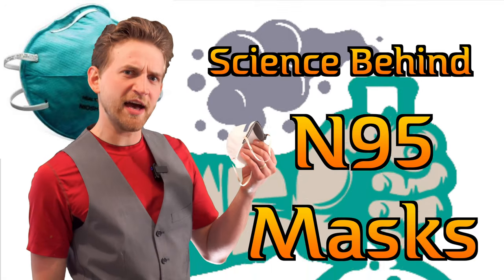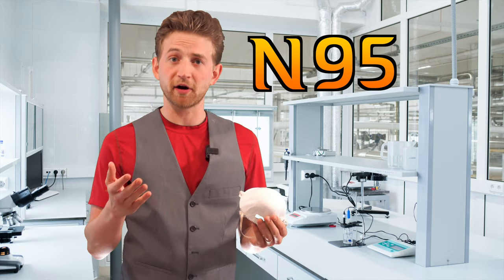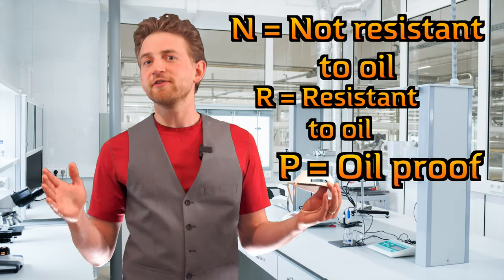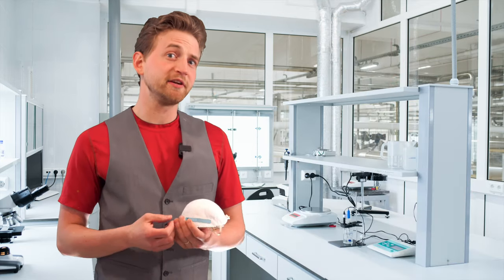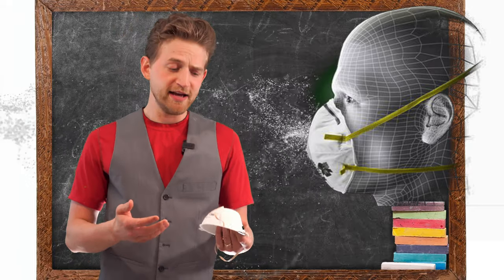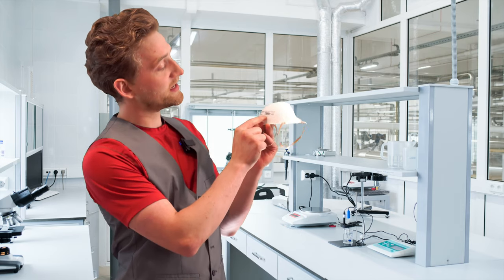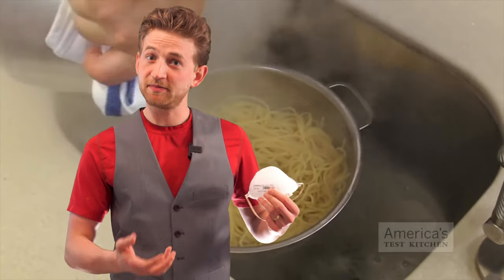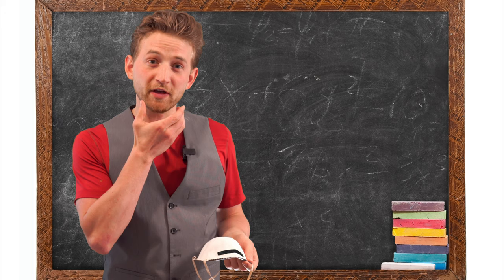What is an N95 mask? How does it work, and what does it mean?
Ever wonder what the N95 means on N95 masks? Did you know you can get an R-rated mask? (Sorry, it's not that exciting) N95 respirators are sealed by NIOSH or a similar governing body to ensure that they meet the industry standards. Join us today as we explore and explain how does a n95 mask work!

Destructive Creativity and Jonathan Allers are dedicated to providing safe and fun science experiments and facts for all ages over 13 years old.

How does an n95 mask work? By making the fibres as confusing as possible.

the link I mentioned in the video.